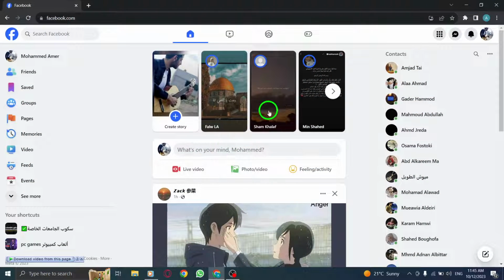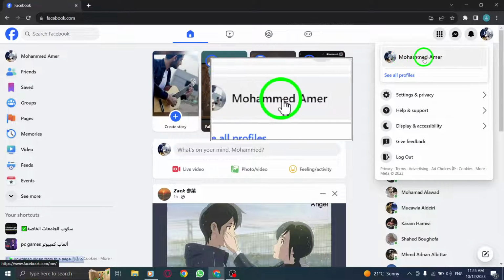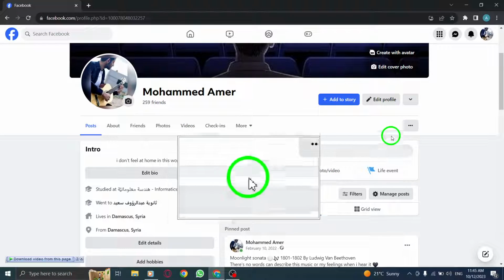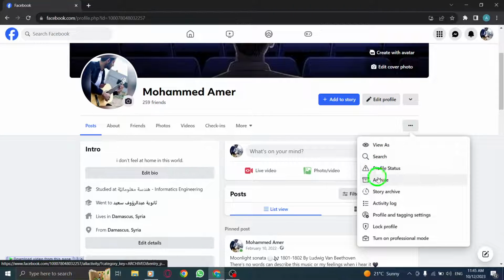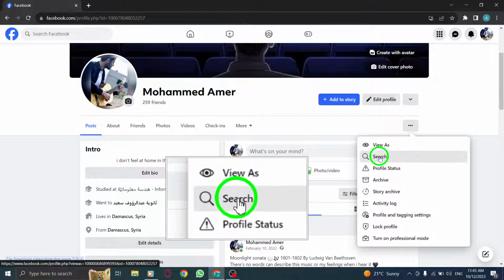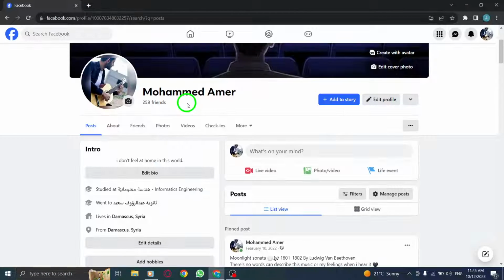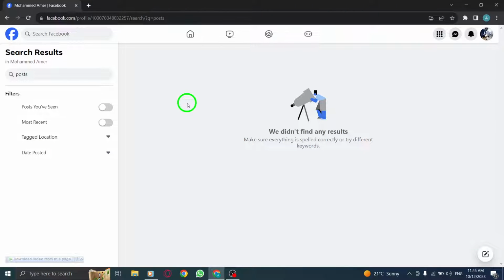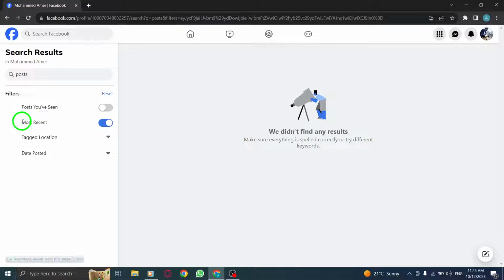How to View Most Recent Posts in Your Profile Page in Facebook on PC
Learn how to easily view the most recent posts on your Facebook profile page on your PC with this step-by-step tutorial.

1. Open Facebook
2. Click on your profile photo icon from the top right corner
3. Click on your name to open your profile
4. Click on the Three dots icon
5. Select Search
6. Type in Posts
7. From the right toggle on the switch next to Most Recent

Stay up-to-date with the latest posts from your friends and connections. Enhance your Facebook experience and never miss out on the most recent updates. Watch this video and follow the steps to view the most recent posts on your Facebook profile page on your PC.